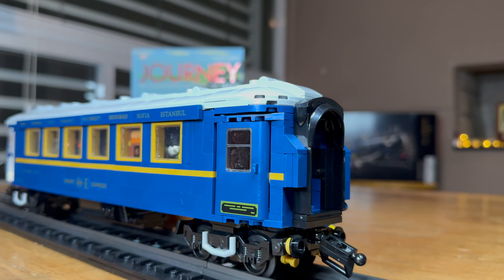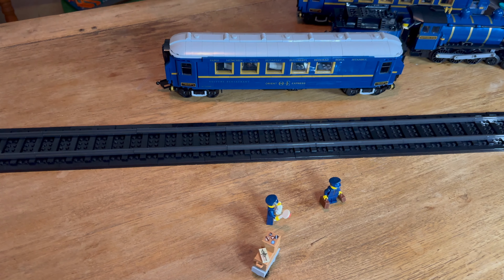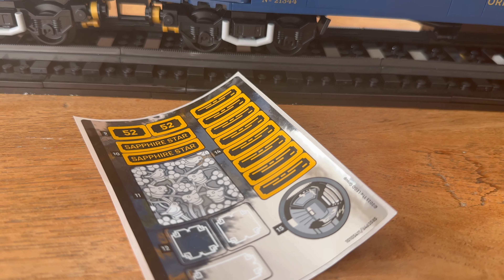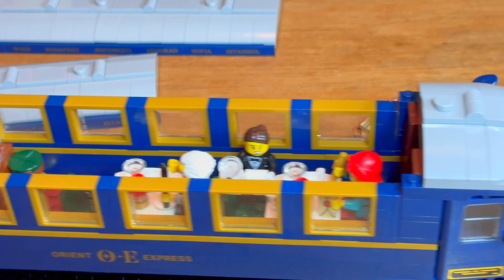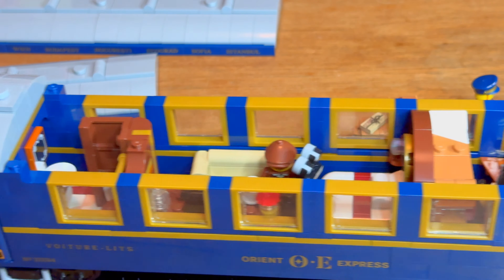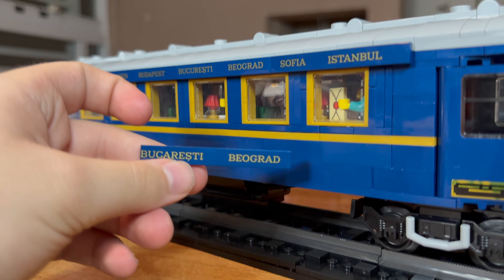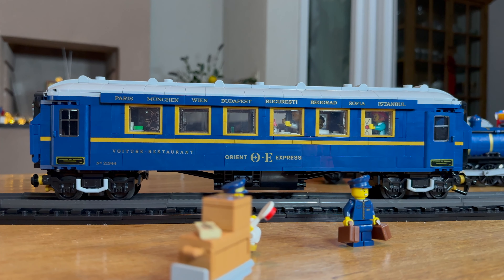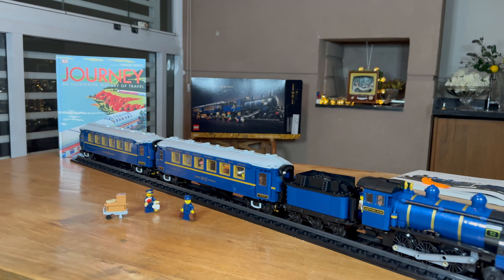Is LEGO Orient Express STILL Worth it? Long Term Review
Uncover the truth behind LEGO's controversial decision with the LEGO Ideas 21344 Orient Express! 🚂 This independent review dives deep into the transformation from its original LEGO Ideas concept to the final product. LEGO claimed it couldn't be motorized, but was that really the case? Join me in this brutally honest reviewof the LEGO Orient Express 21344 set, featuring its Locomotive, Tender, Dining car, and Sleeping car. With a whopping 2540 pieces and 8 minifigures, let's see if this set lives up to the hype... or falls short. Tune in as we dissect every detail 4 months later! 🌟